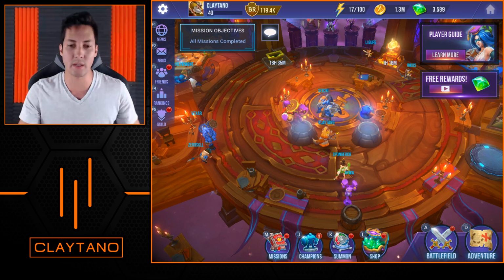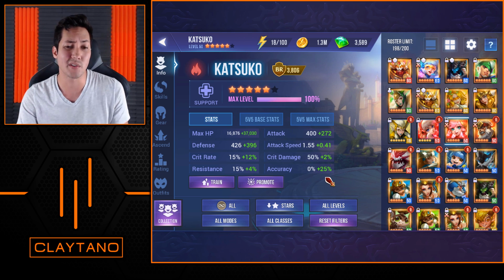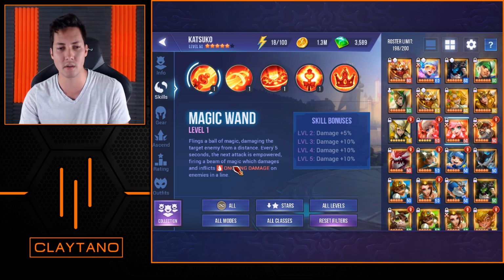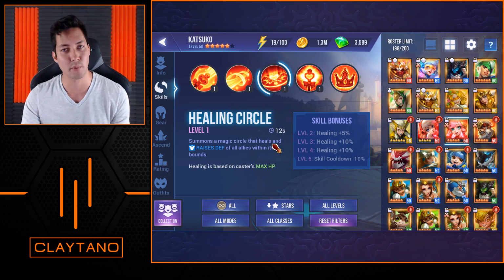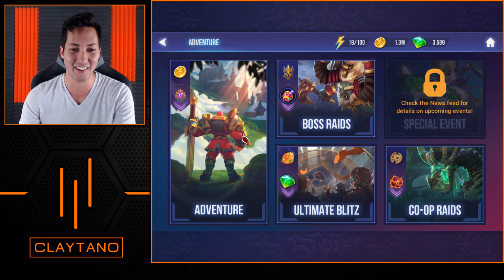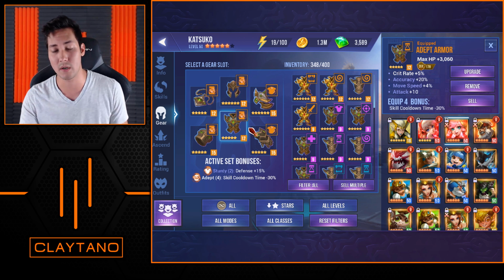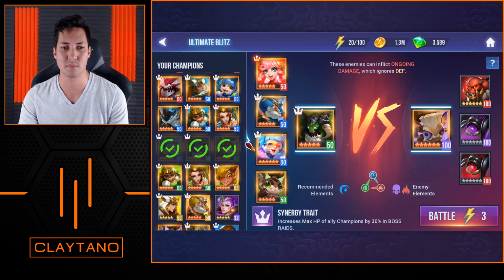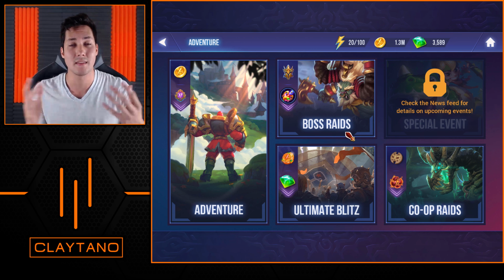How To Build Katsuko (Fire Magical Girl) | Dungeon Hunter Champions